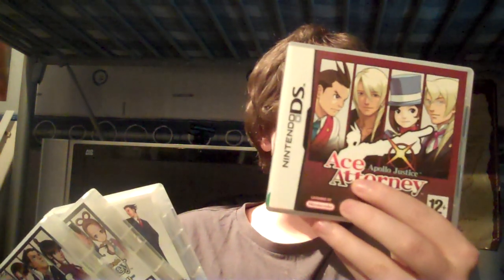A Wee Rant on Ace Attorney 5